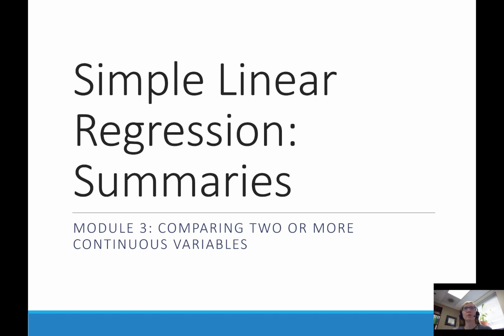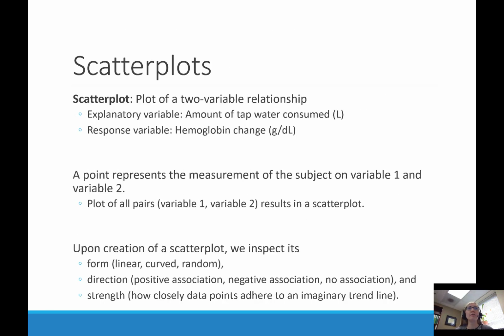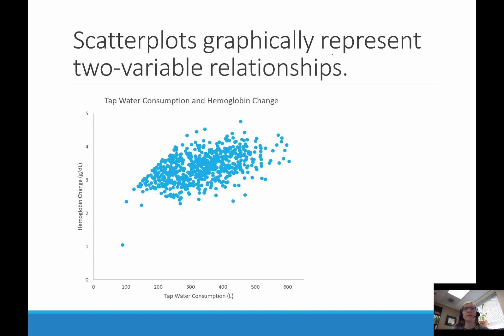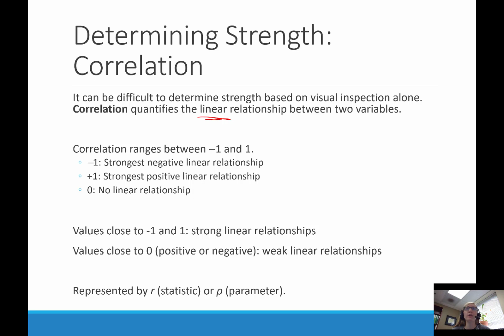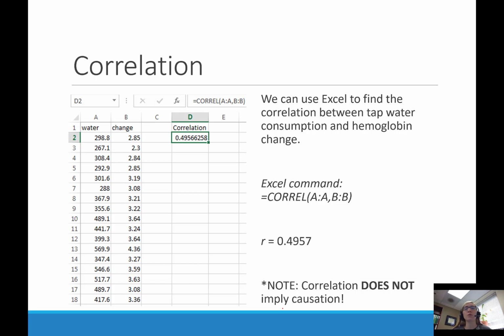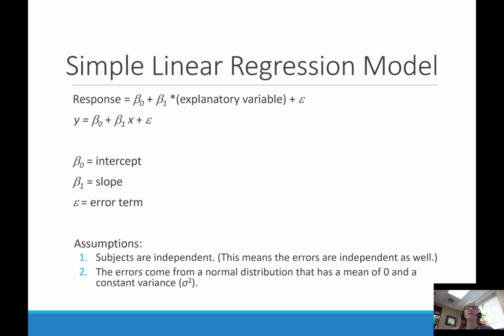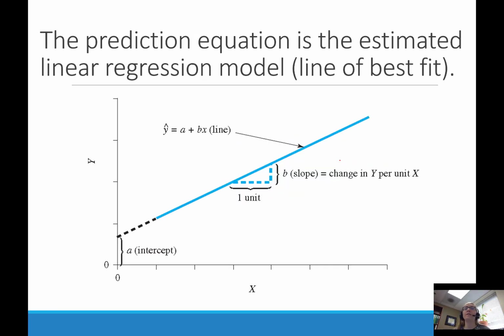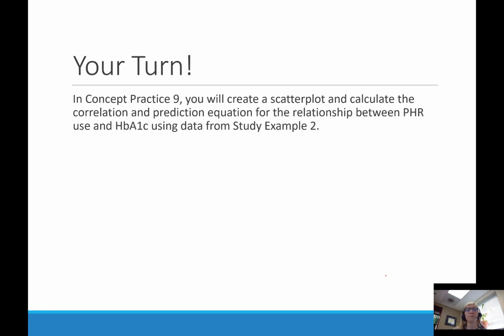Simple Linear Regression: Summaries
Lecture 1, Part 2: Module 3